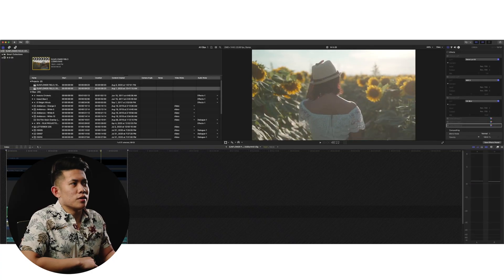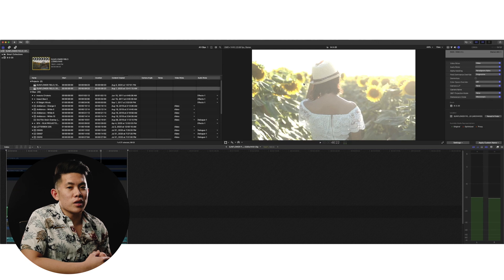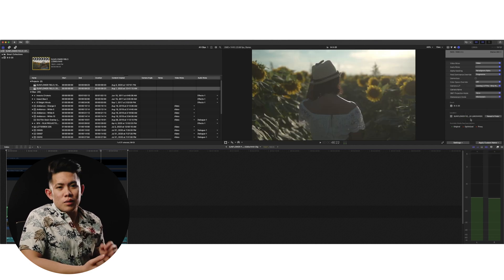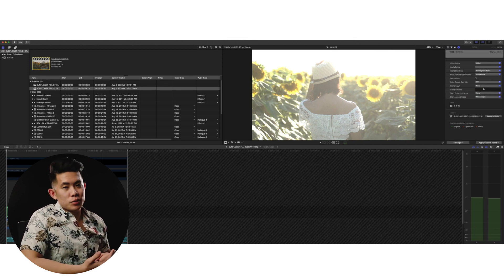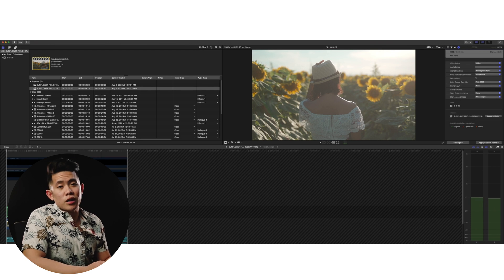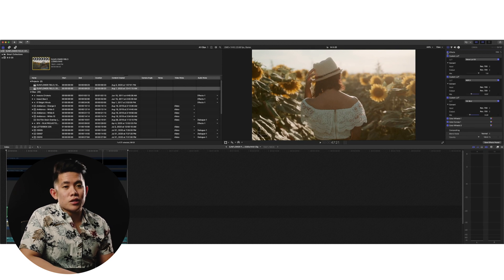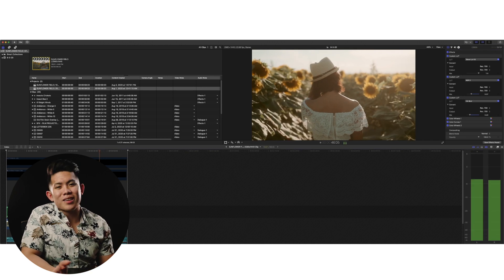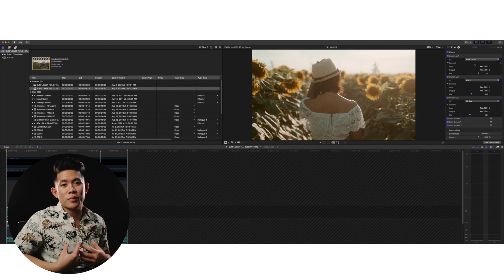How to Edit HLG in Final Cut Pro X!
Although I don't use HLG for filming weddings, I know there could be a few of you out there that do and I hope this video helps you out! HLG (Hybrid Log Gamma) is honestly a super solid picture profile, however it does have a few drawbacks in terms of workflow to getting it looking a specific way depending on your style.